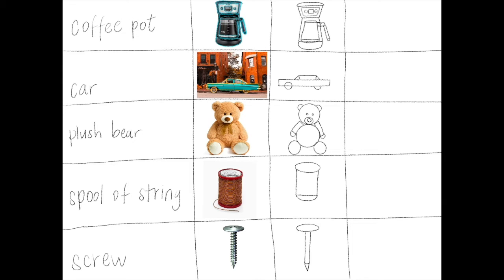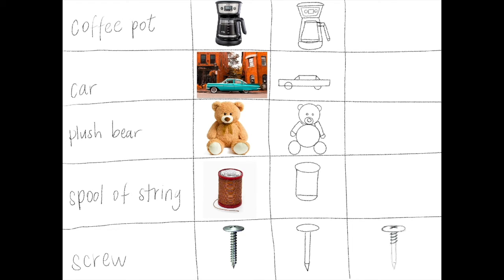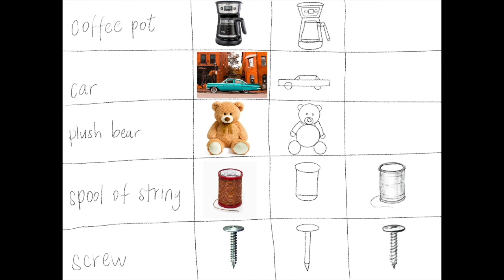Drawing for Kids | How to Draw Anything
Learn how to draw ANYTHING you can think of by breaking it down into basic shapes. Add shading to make your drawings more realistic. For this activity, you will need a sheet of paper, a pencil, and eraser.